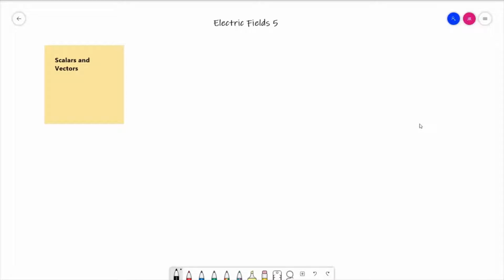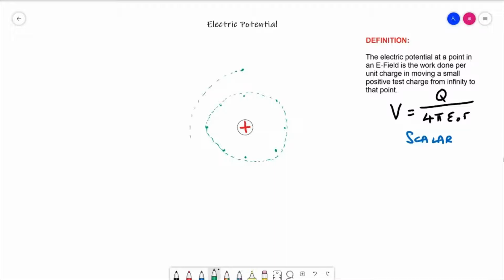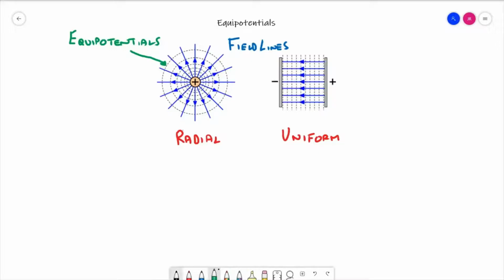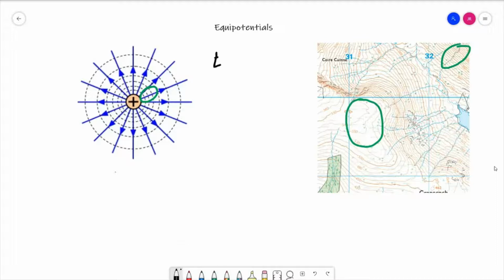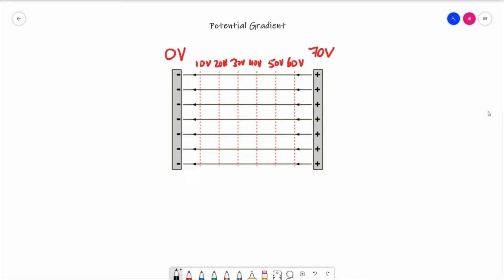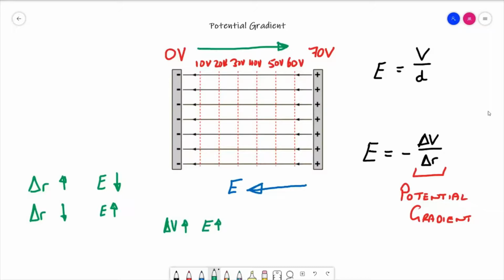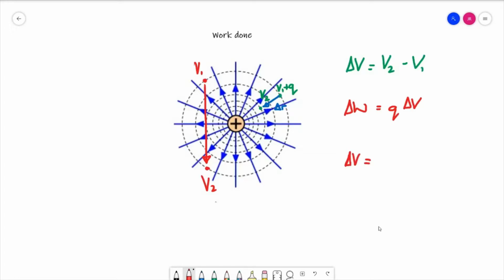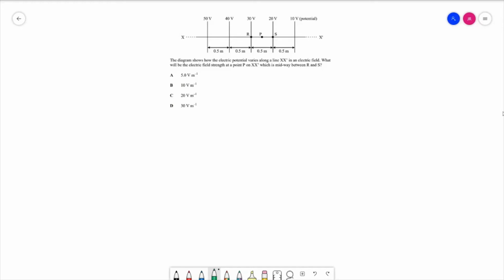Electric Fields 5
The final video of the Electric Fields topic, covering:

1) Equipotentials
2) Potential Gradient